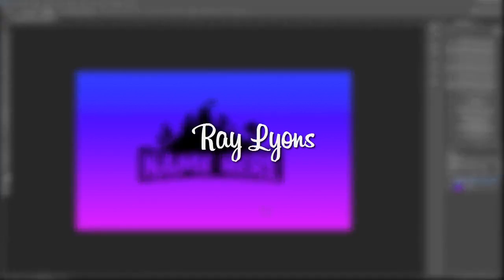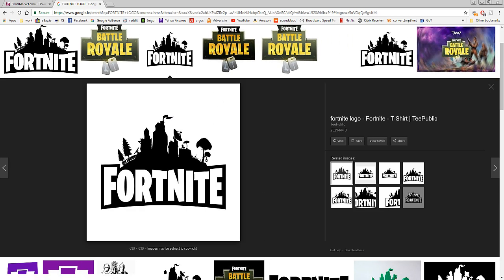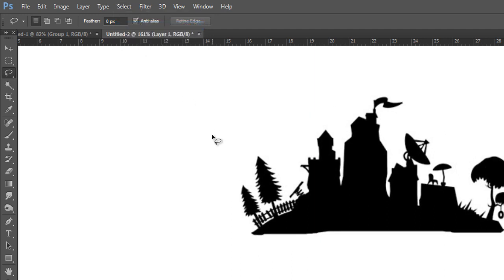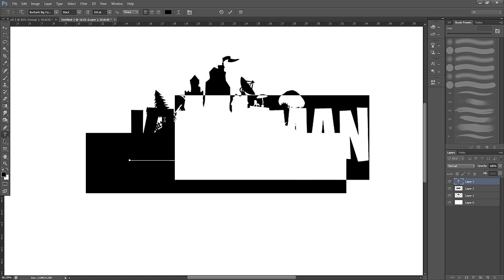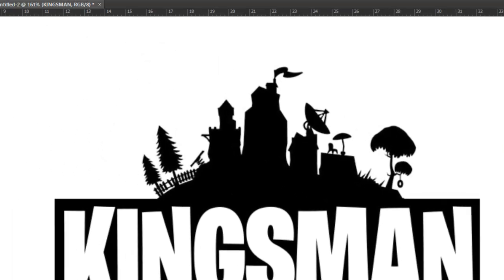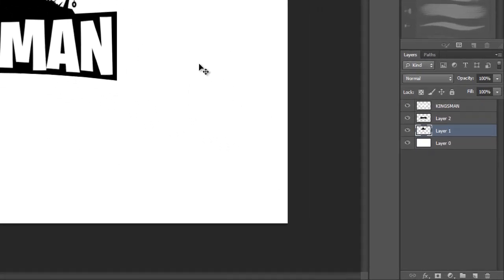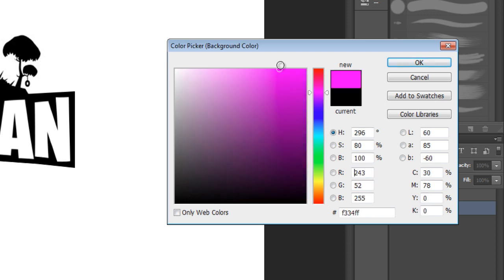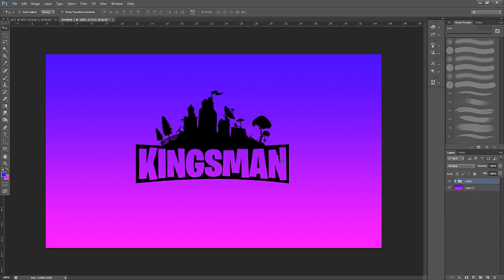How to Make a Fortnite Text Logo in Photoshop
How to make a Fortnite Logo in Photoshop! Fortnite logo tutorial you can use for a Fortnite Twitch banner or on your YouTube Channel. I created this Fortnite Logo Tutorial for Photoshop to show the gaming community how to create a gaming logo (Fortnite themed) in Photoshop. A good Gaming logo made in Photoshop is sure to spruce up your gaming channel resulting on increased views on your Fortnite videos.

●► My Dream is to Grow this Channel and only YOU can make that happen  ◄●

My name is Ray Lyons and I have a passion for Graphic Design. I Love to create.  I have always enjoyed Art and Computing and discovered a way to combine these interests using image-editing software (e.g Photoshop)  . I then went on to further this interest by studying 'Web Development & Creative Media' In College.
Using Adobe Photoshop I learn new things each day. Watching YouTube 'How to' Photoshop Tutorials has greatly helped me in my journey and I have now decided to get in on the action and return the favour to the GFX community by creating my own GFX tutorials.

I now upload How to Photoshop tutorials of my own showing other aspiring designers how to make/ create a large range of things within minutes.

If you Have found this video helpful or informative PLEASE simply drop a comment and let me know! I'd Love to hear your feedback.